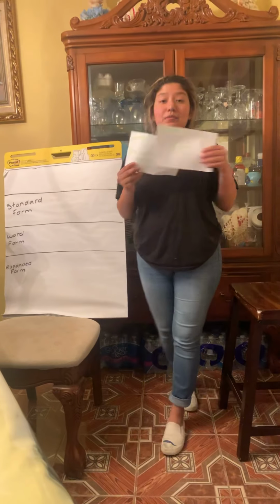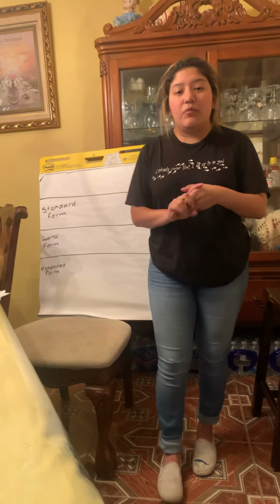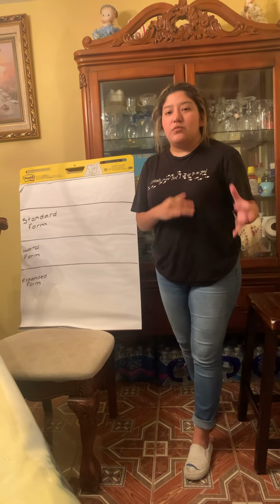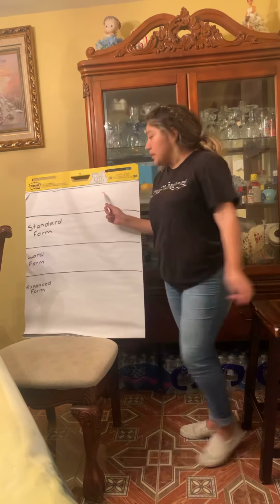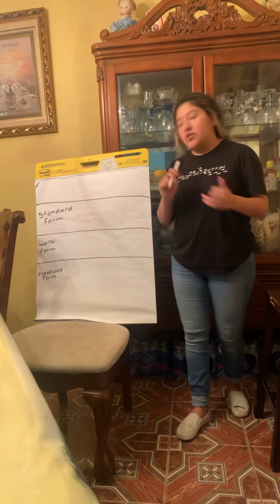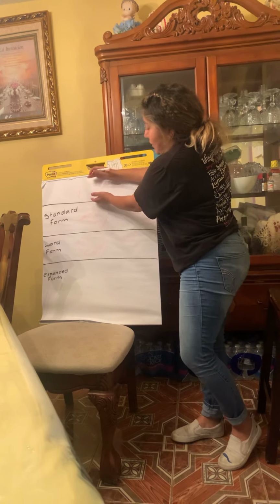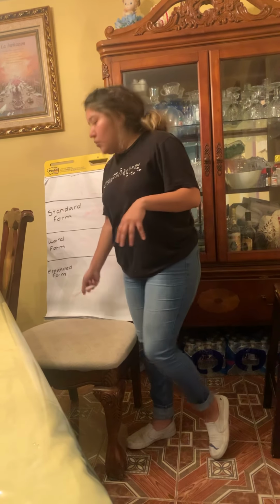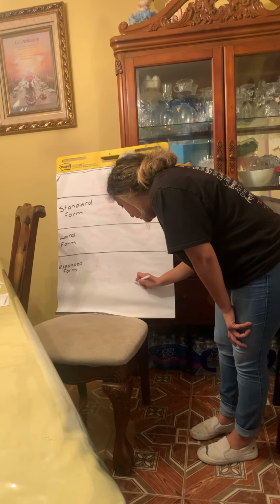Part 1 math